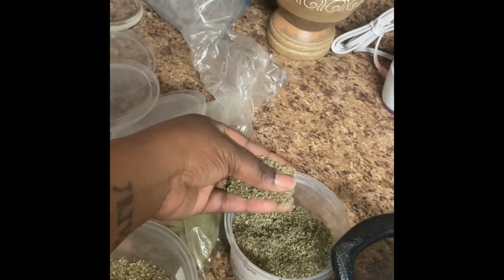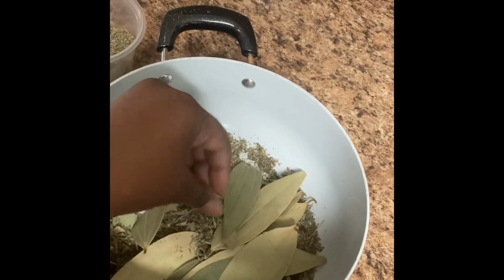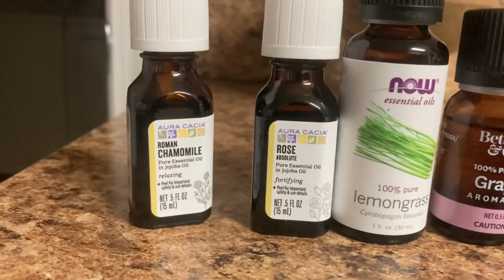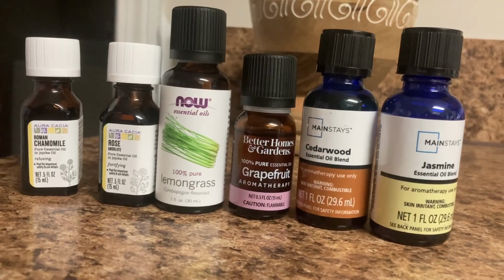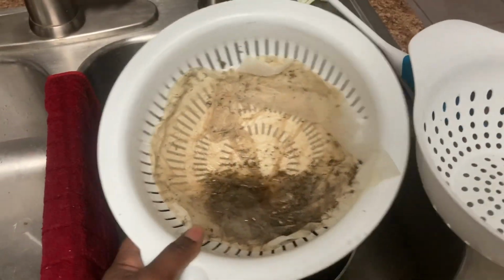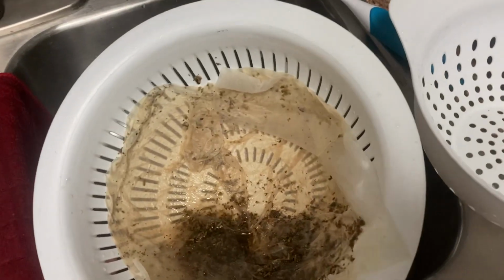GET READY FOR SPRING with a Herbal/Spiritual Floorwash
Welcoming spring and all it’s new blessings and blossoms! Clean your space! Release what isn’t serving you and allow/make space for new this m things that are already on the way!
THANK YOU FOR LISTENING!
Take what resonates. Leave the rest!
$JYJAustin
WATCH! LIVE! EXPLORE!
VIDEOS EVERY WEDNESDAY AT 10:16!